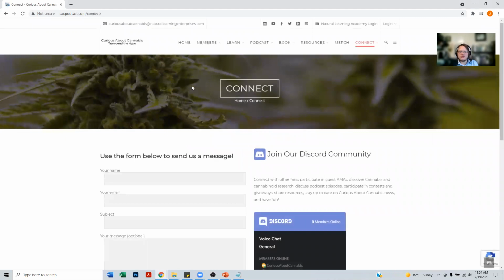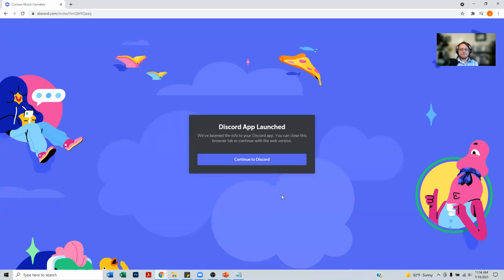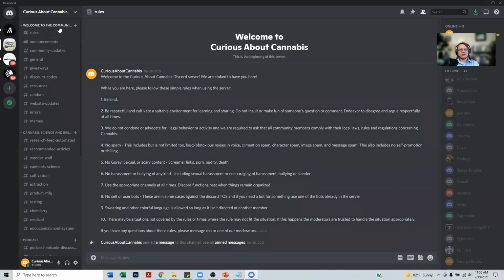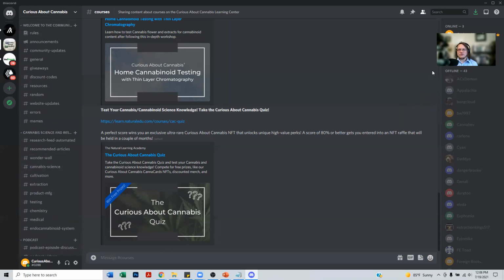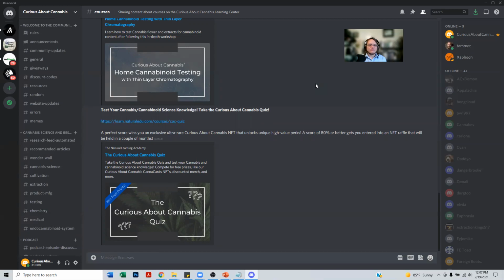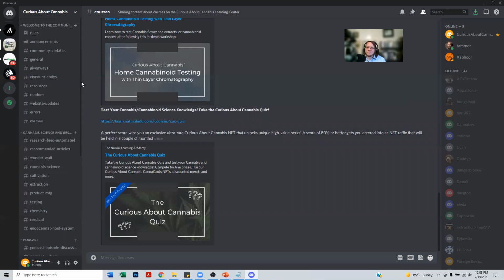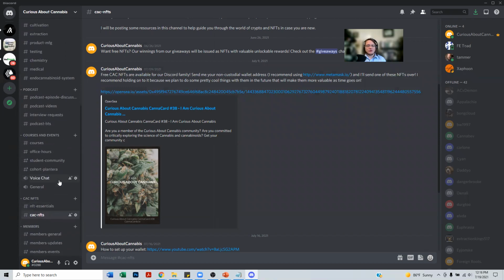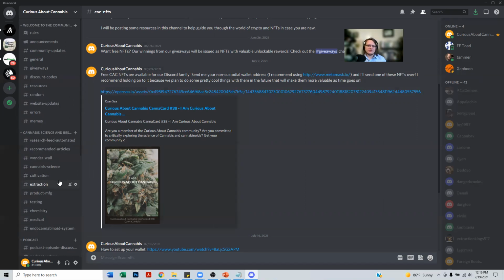How to Join the Curious About Cannabis Discord Server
Short tutorial on how to access the Curious About Cannabis Discord server where you can find research articles, podcast discussions, and more - for free!

You can find the Curious About Cannabis podcast or on Spotify, Stitcher, Apple Podcasts (iTunes), Blubrry, and almost anywhere else you may listen to podcasts.

The Curious About Cannabis learning initiative is produced by Natural Learning Enterprises, a science education company dedicated to the enhancement of public scientific literacy through education about the natural world.